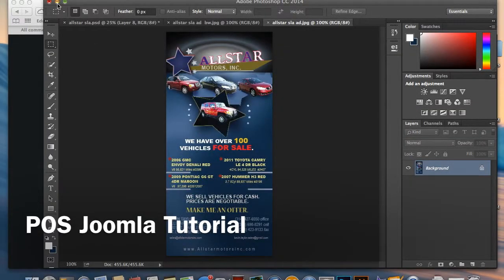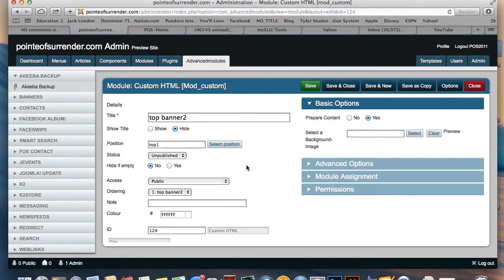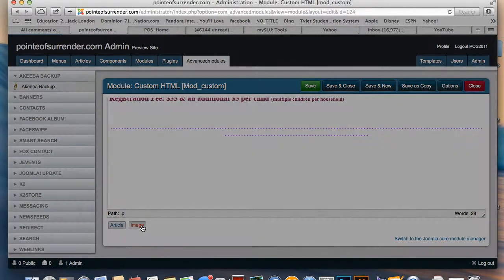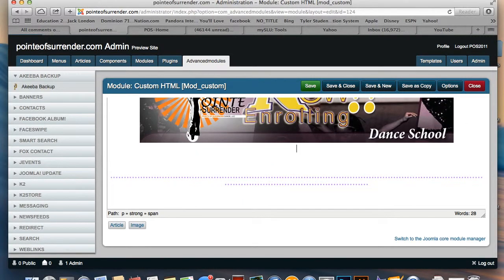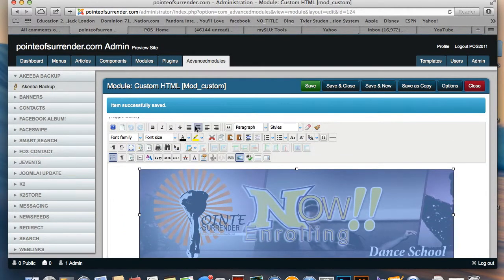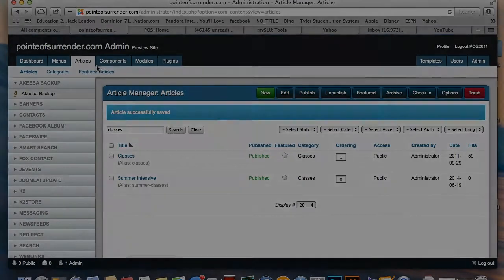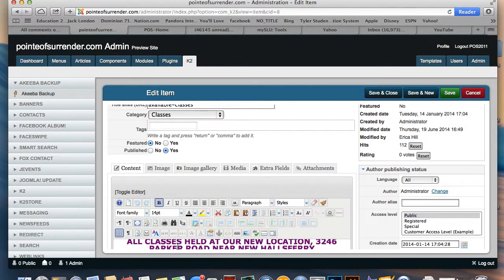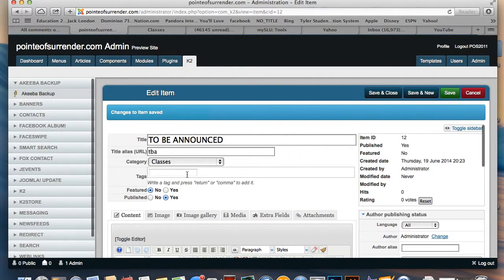POS Joomla Tutorial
This video is about POS Joomla Tutorial